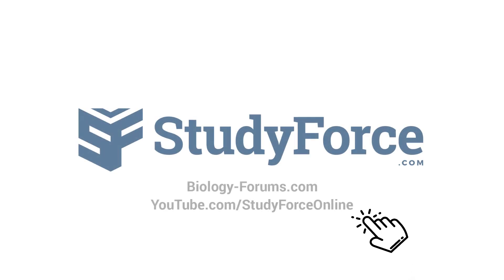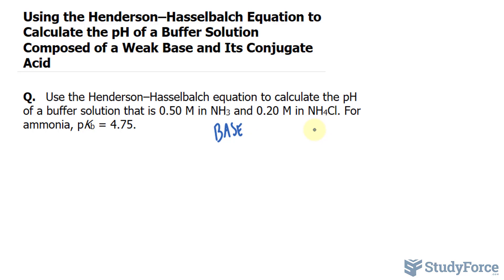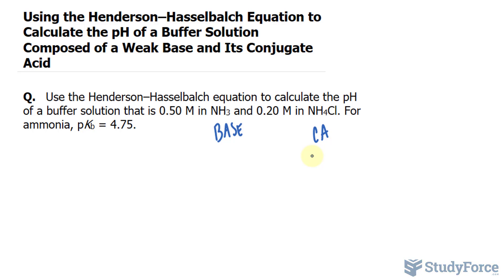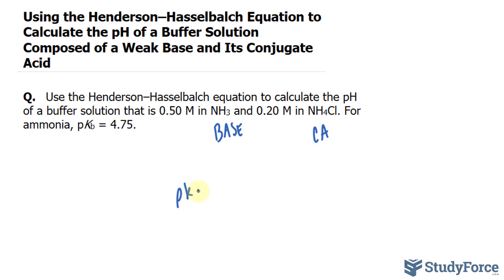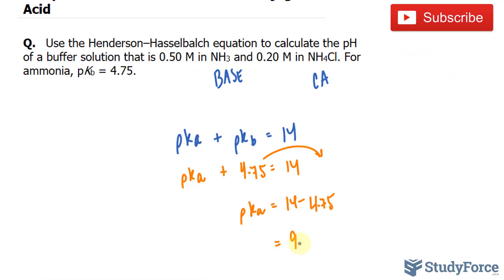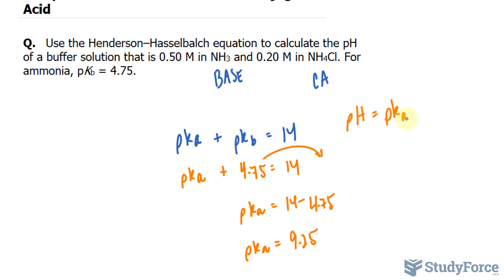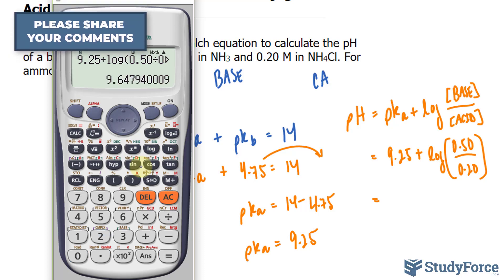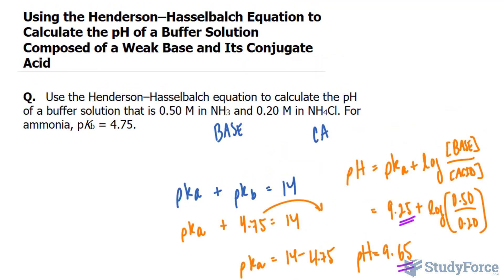⚗️ Calculate pH of a Buffer (Weak Base + Conjugate Acid) Using the Henderson–Hasselbalch Equation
*Using the Henderson–Hasselbalch Equation to Calculate the pH of a Buffer Solution Composed of a Weak Base and Its Conjugate Acid*

Use the Henderson–Hasselbalch equation to calculate the pH of a buffer solution that is 0.50 M in NH3 and 0.20 M in NH4Cl. For ammonia, pKb = 4.75.

Since Kb for NH3 (1.8 × 10−5) is much smaller than the initial concentrations in this problem, you can use the Henderson–Hasselbalch equation to calculate the pH of the buffer. However, you must first calculate pKa for NH4+ from pKb for NH3.

Now, substitute the given quantities into the Henderson–Hasselbalch equation and
calculate pH.

Calculate the pH of 1.0 L of the original buffer in Example 16.4 upon addition of 0.010 mol of solid NaOH.

Calculate the pH of 1.0 L of the original buffer in Example 16.4 upon addition of 30.0 mL of 1.0 M HCl.